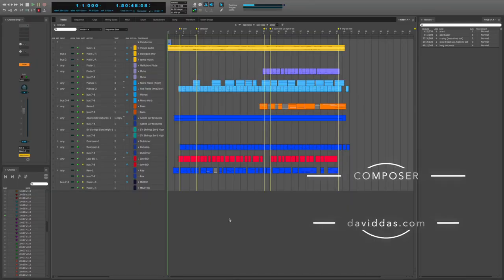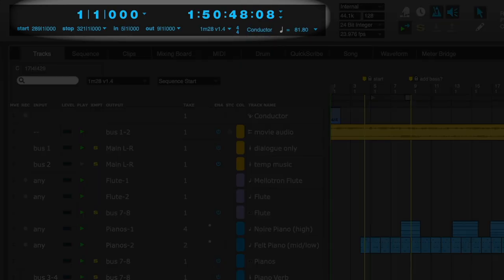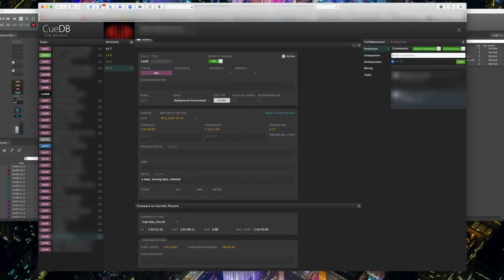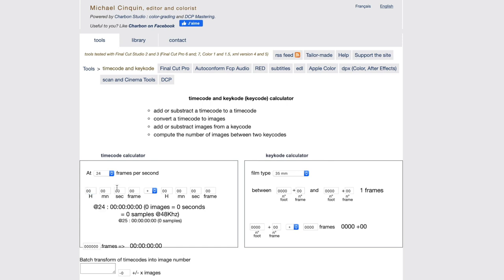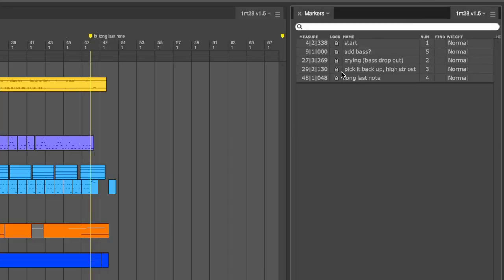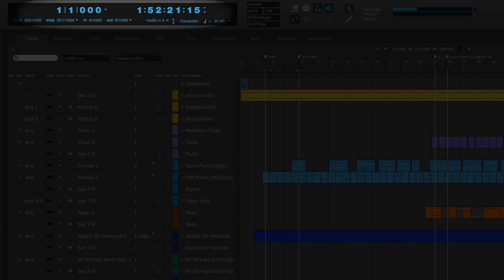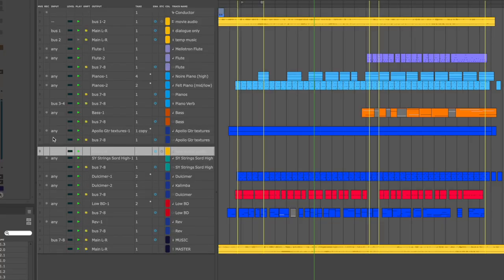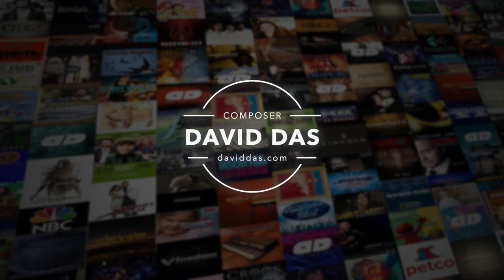How to move a cue in MOTU's Digital Performer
-- When composers deal with new versions of picture, there are a few special steps that need to be taken during the conforming process in order to move a piece of music from one location in the picture to another. This video details the process using one of the top film scoring DAW's, MOTU's Digital Performer.

(There are several others available via Google searches.)